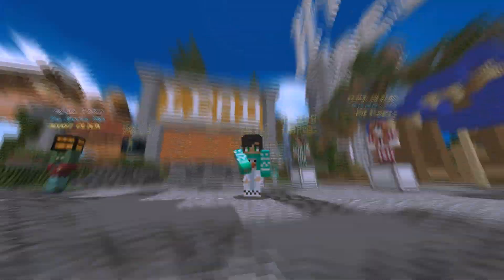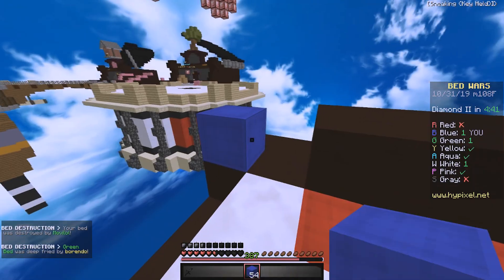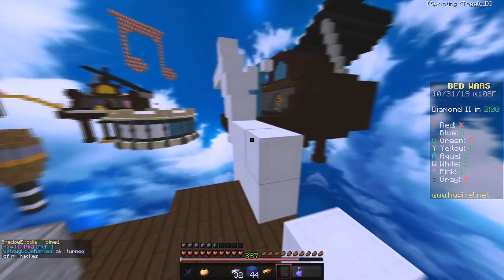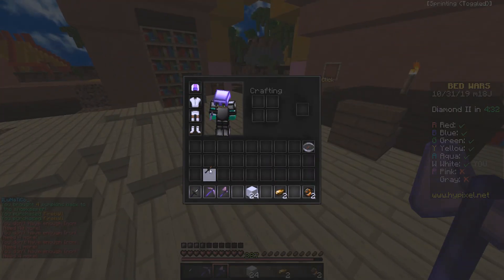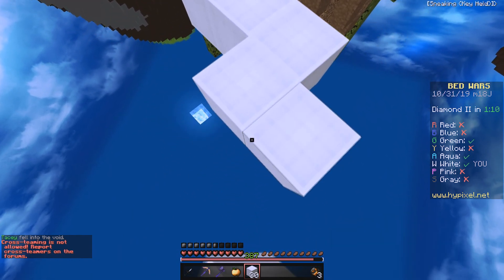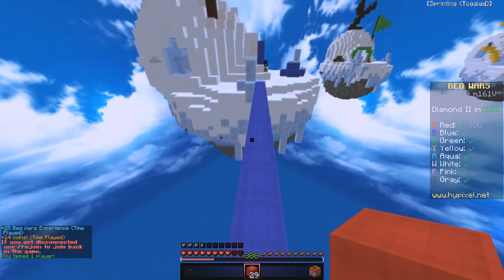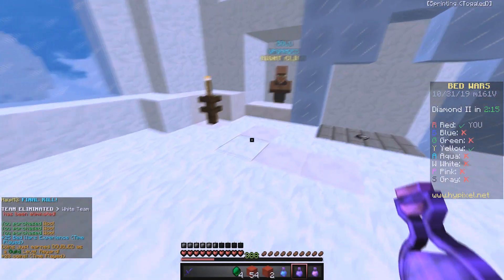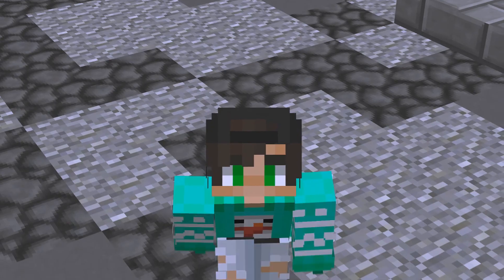I tried this client in Bedwars...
I tried PVP Lounge!

PACK! - Super Saiyan Rose by Apexay

Tags (Disregard these):
lotc lord of the craft rp mcrp roleplay role play texture pack resource pack 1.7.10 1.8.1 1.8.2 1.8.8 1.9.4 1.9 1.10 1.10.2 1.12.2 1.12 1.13 release how to pvp sumo spanish english usa mexico canada canadian UK United Kingdom British Australian ranked skywars bedwars UHC hypixel UHC mineplex mine plex stream lets play, US, EST, North America, Staff Series,